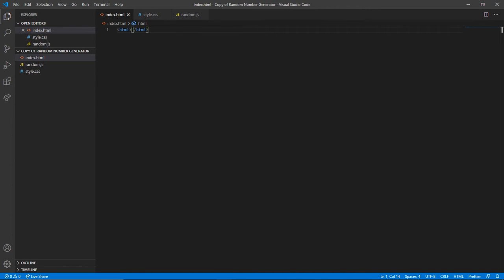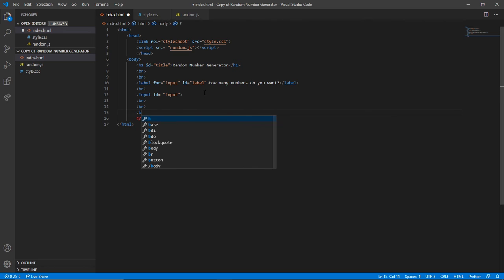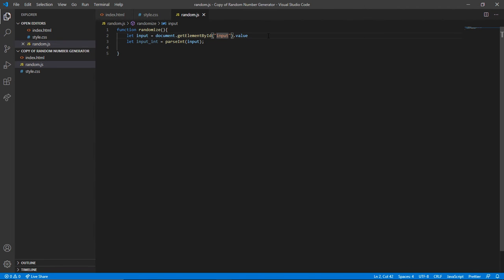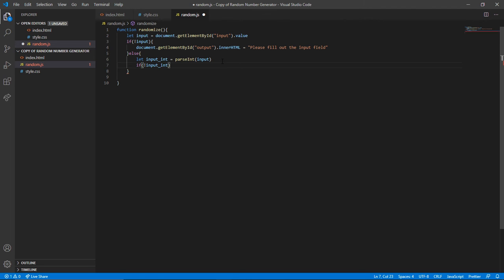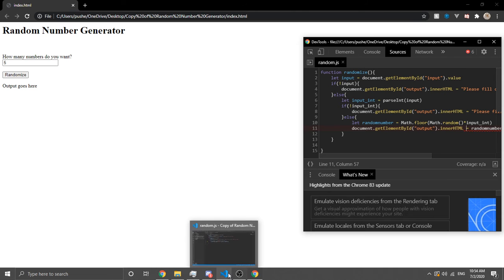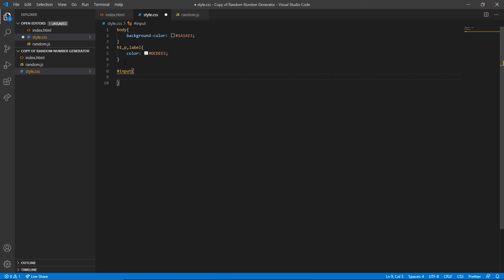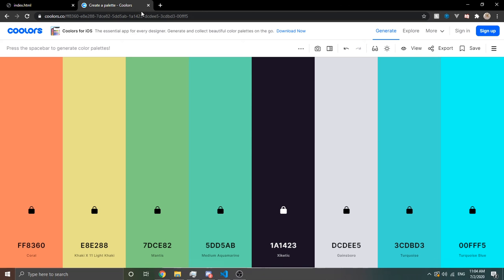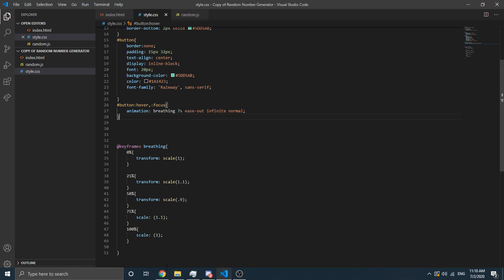Random Number Generator // Web Dev Project 1